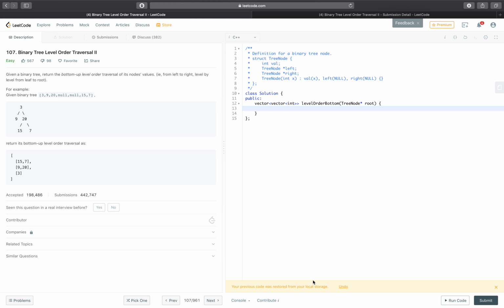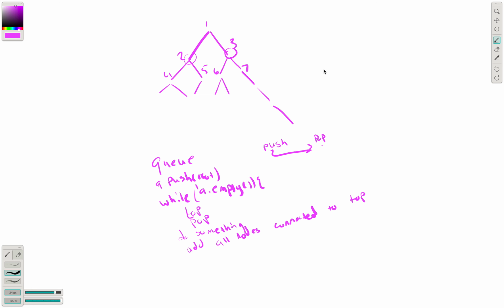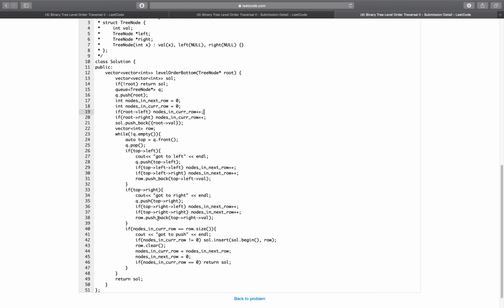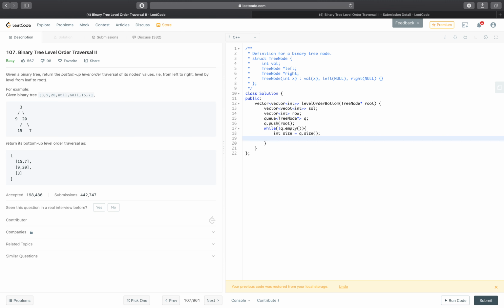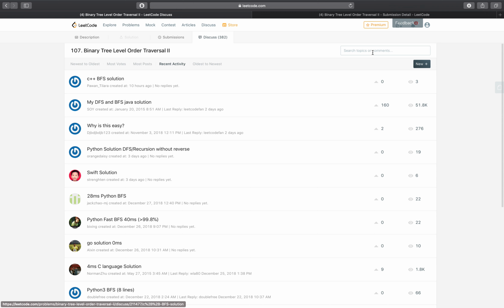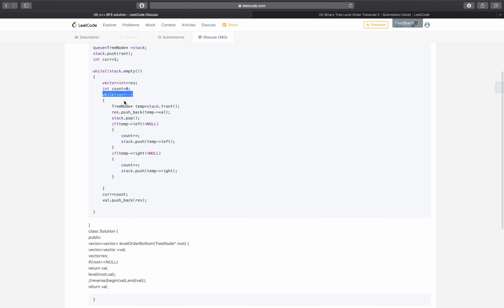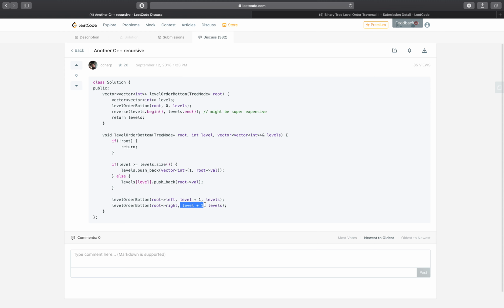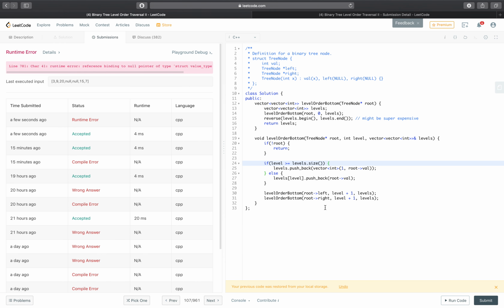Binary Tree Level Order Traversal II -- Leetcode